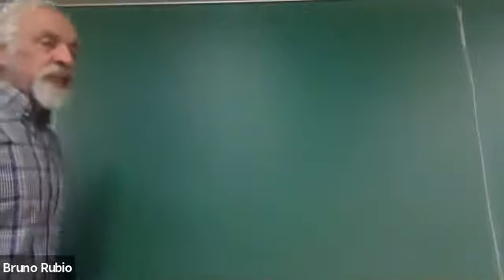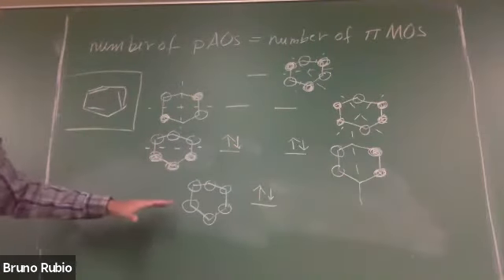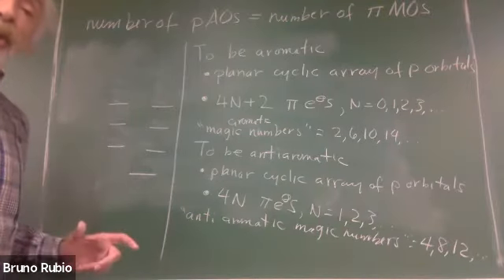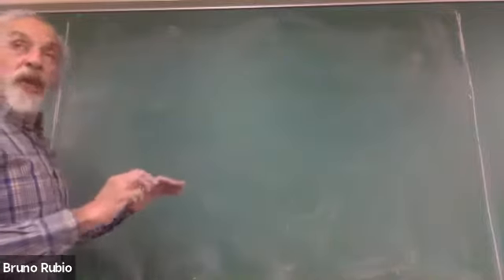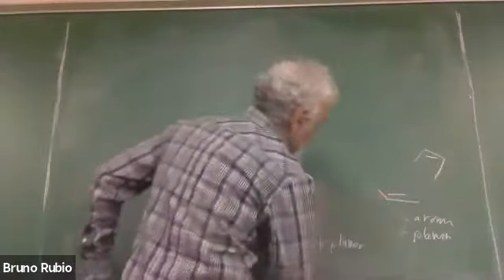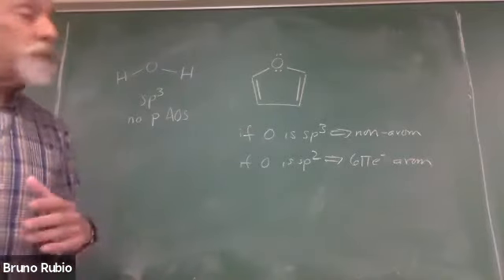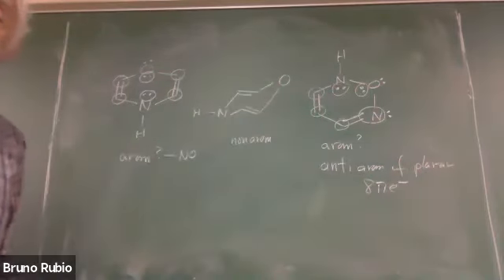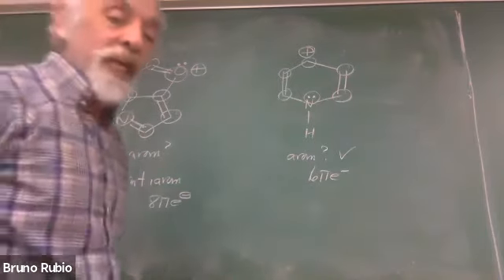CH 204 214 discussion 24Apr Aromaticity